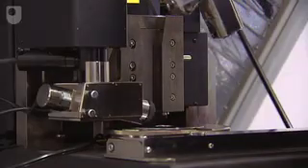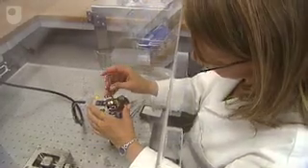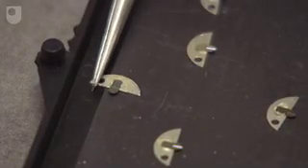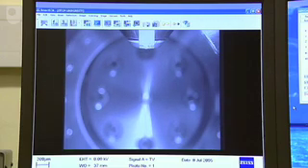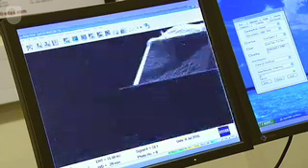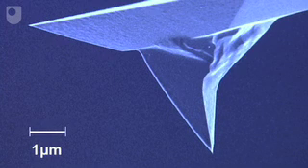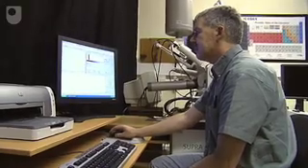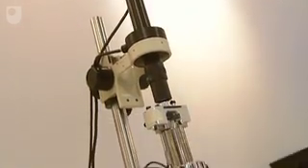Atomic Force Microscope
ta padre veanlo